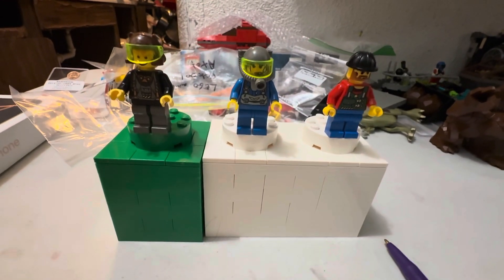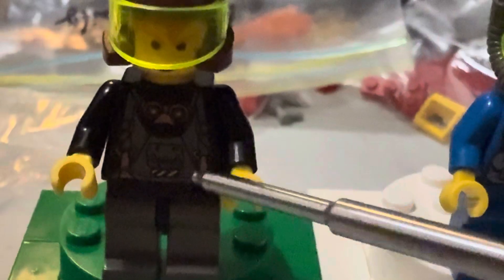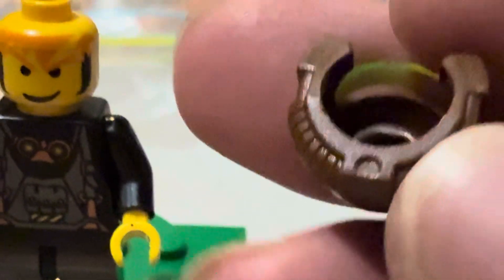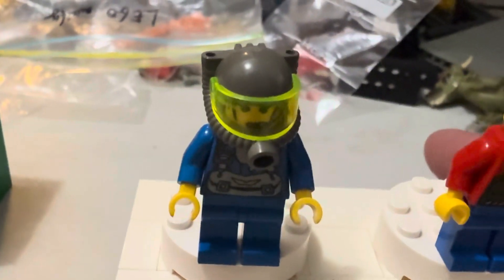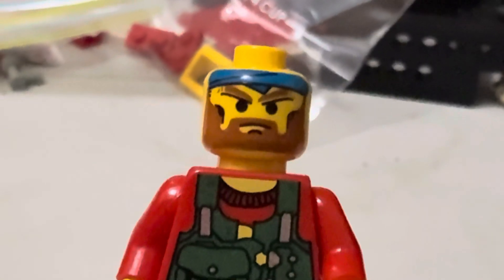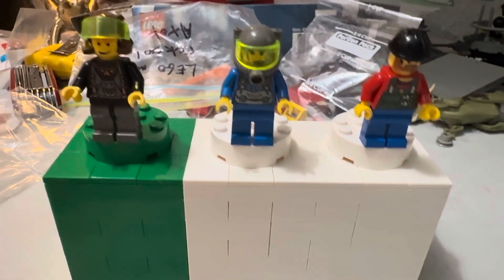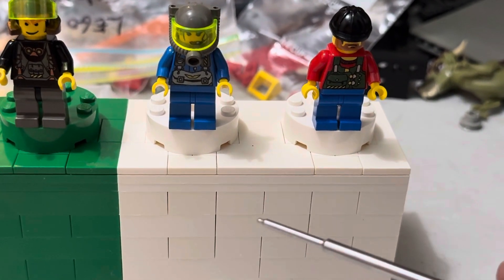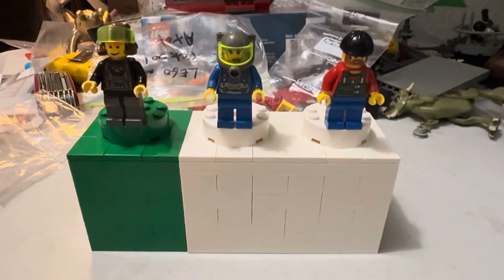LEGO Rock Raiders mini figures 😊